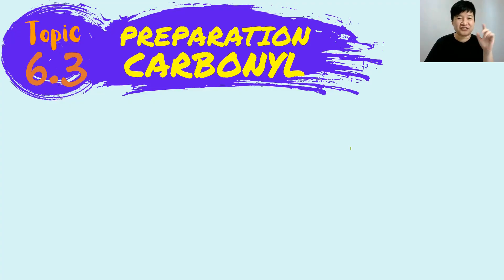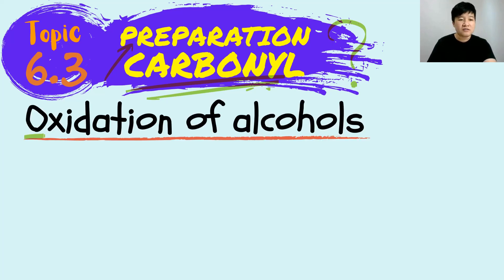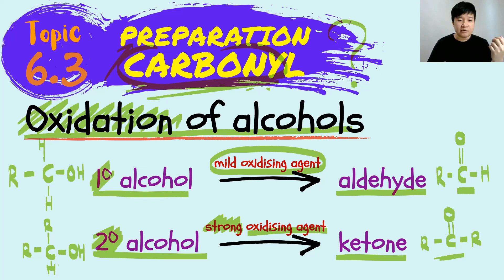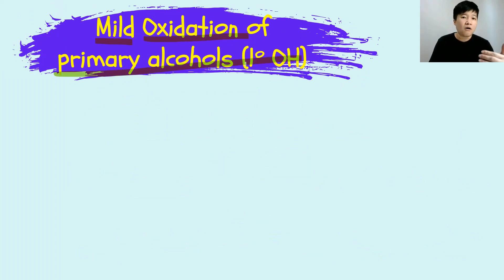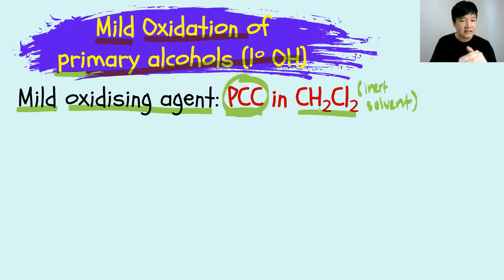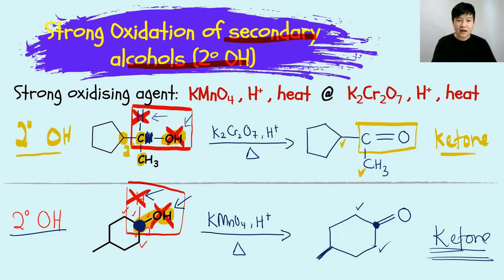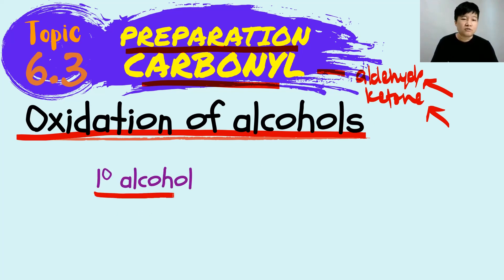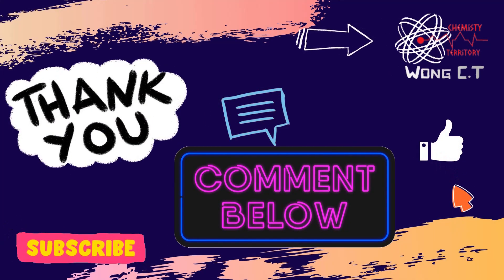Matriculation Chemistry -- Topic 6.3: Preparation of Carbonyl Compounds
1. Oxidation of primary alcohol to produce aldehyde
2. Oxidation of secondary alcohol to produce ketone

Chemistry SES DK024
Topic 6: Carbonyl
Subtopic 6.3: Preparation of Carbonyl Compounds